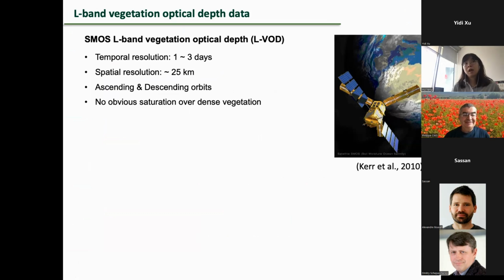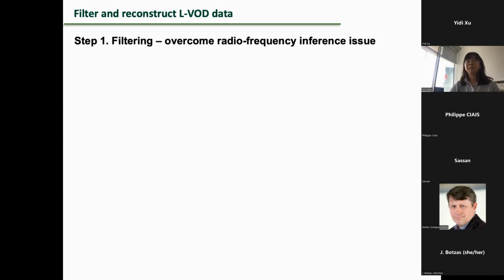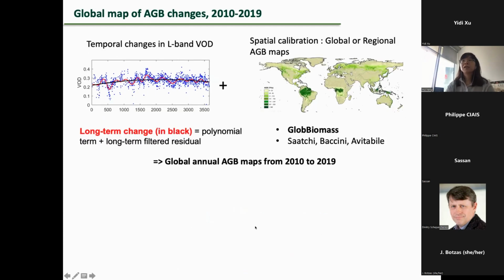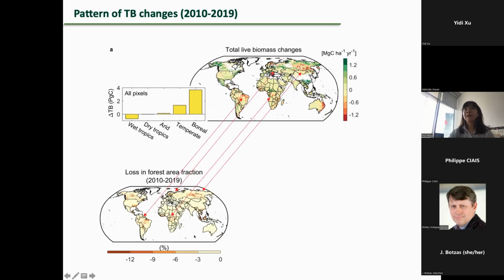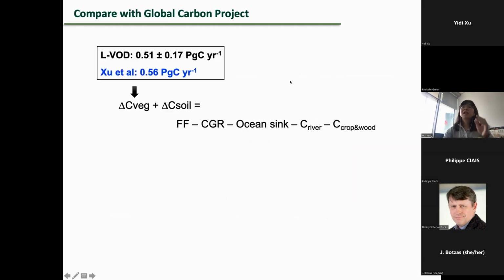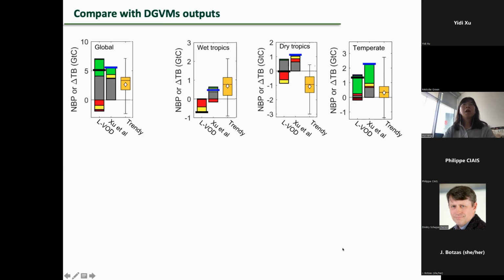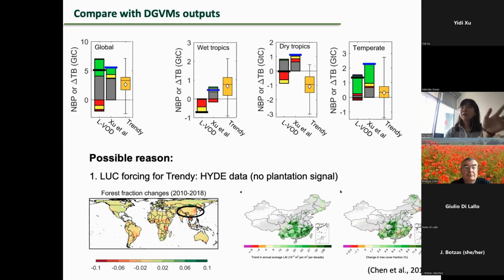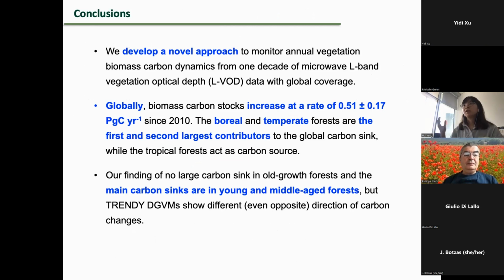3.3. Biomass change from L-band VOD by Hui Yang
Recorded directly from the Europen Space Agency's (ESA) Climate Change Initiative (CCI) Biomass User Workshop (28th-30th June 2022). This presentation from Day 3 (Biomass Change and Climate Users) presents work by Hui Yang et al. Evidence for large carbon sinks in northern young forest over the last decade